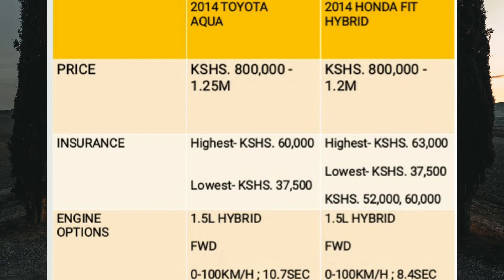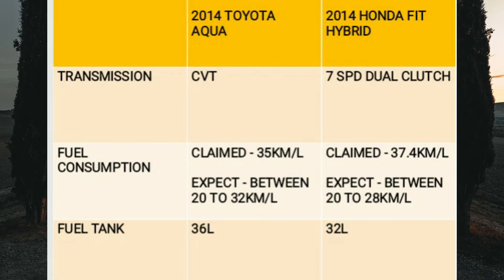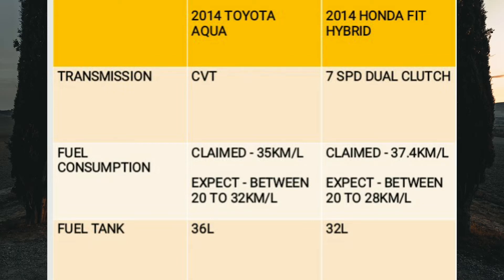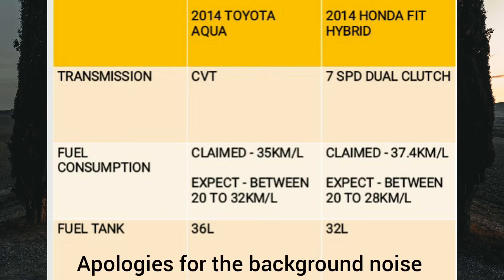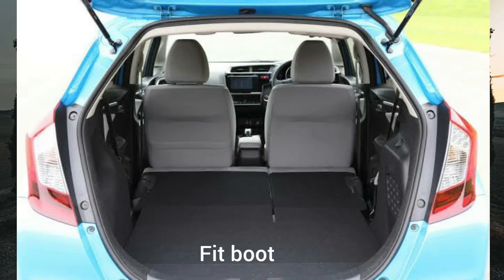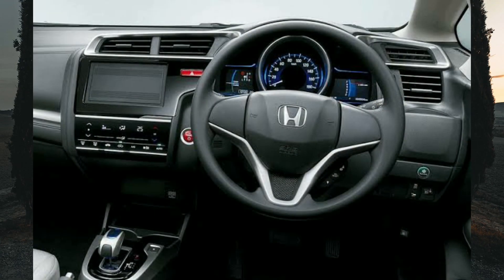2014 Toyota Aqua Hybrid VS 2014 Honda Fit Hybrid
With Hybrid cars gaining traction fast in the kenyan market, it may be difficult to make a decision on which one is the perfect option so today let's take a look 2 common compact hybrid cars in the kenyan market to find out which one you should go for.